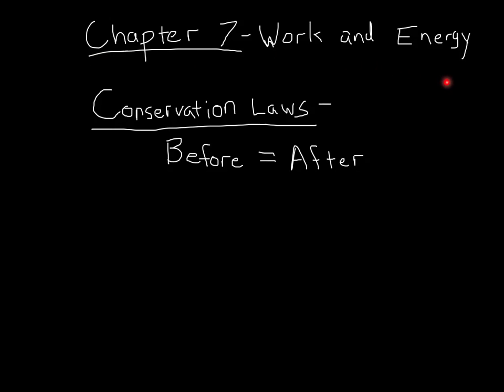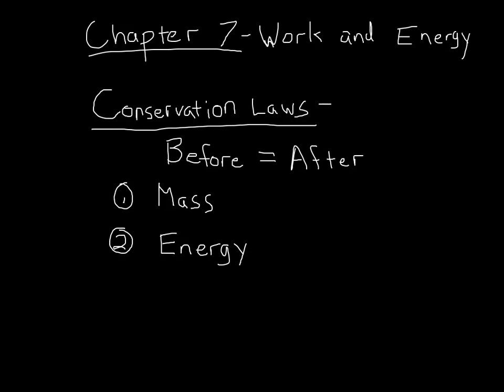Chapter 7 - Work and Energy